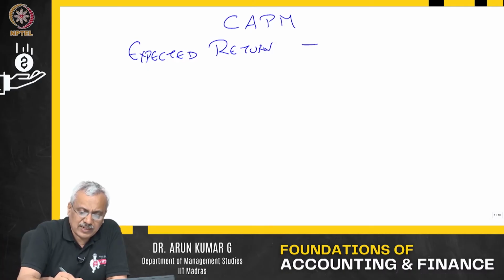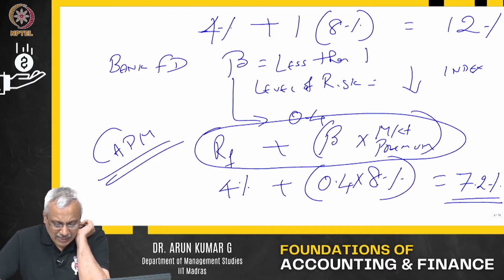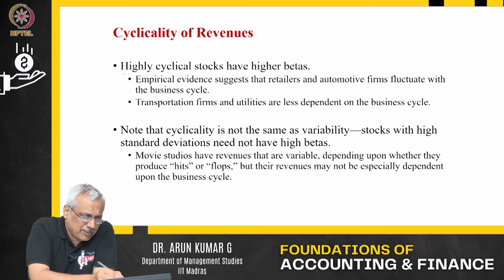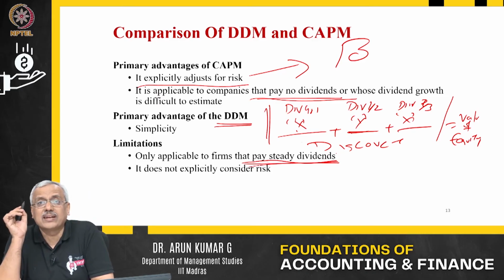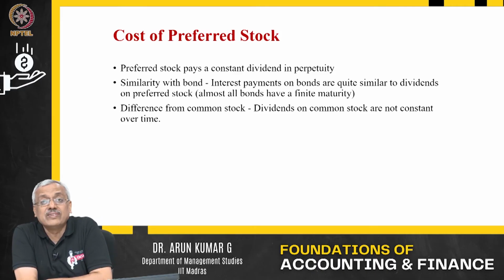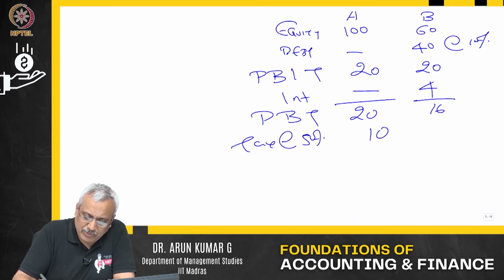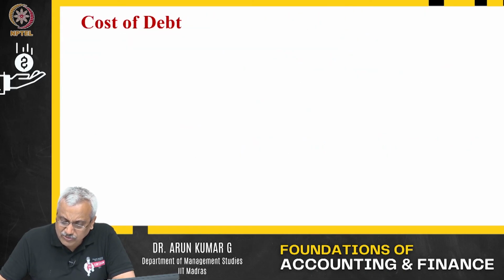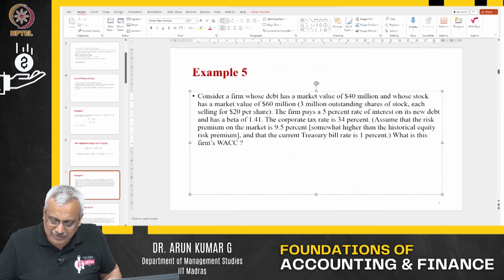Cost of Capital and Valuation - Part II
Subject: Economics
Course Name: Foundations of Accounting & Finance
Name of Presenter: Dr. Arun Kumar Gopalaswamy